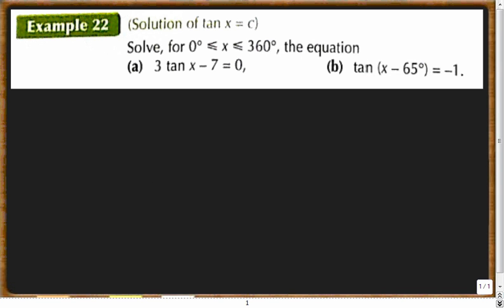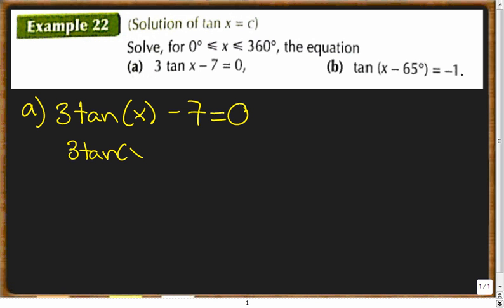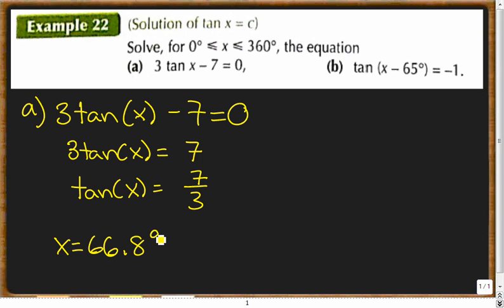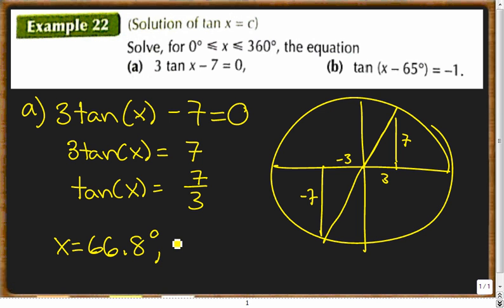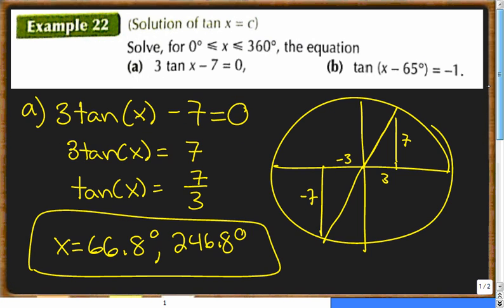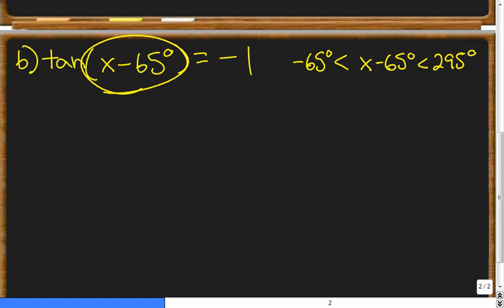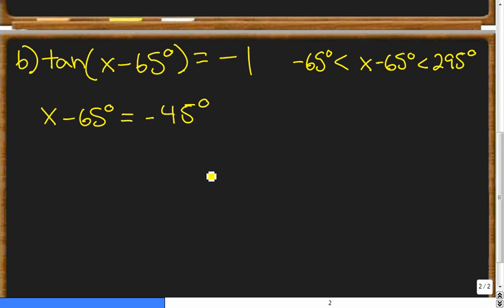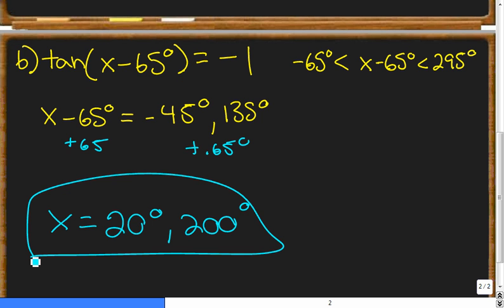6.5 Example 22